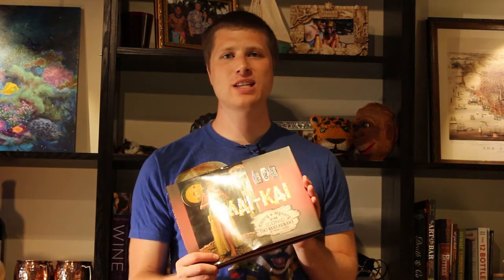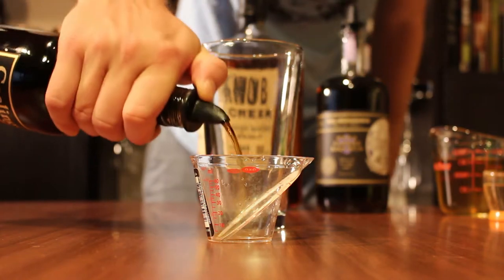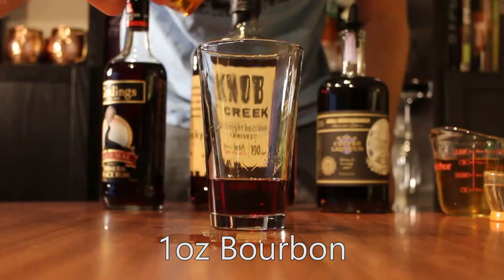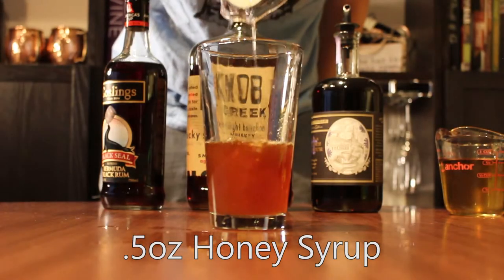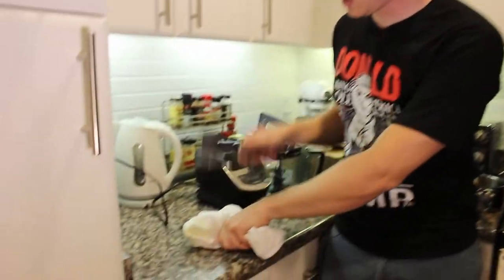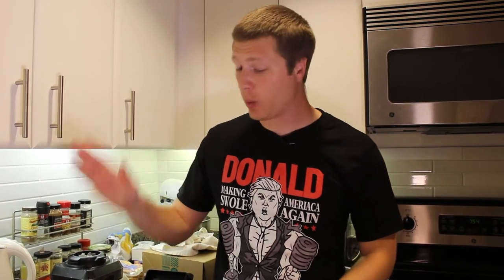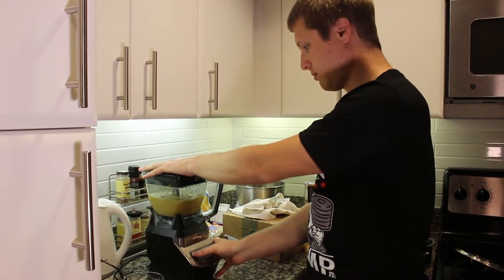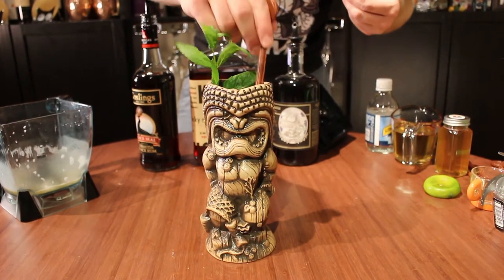The Expedition - Drink This Tonight #24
This week we celebrate the release of the brand new book, Mai Kai, which is all about Tiki history, by making an exotic cocktail called the Expedition. This cocktail, which was made famous by Smuggler's Cove in San Francisco, was inspired by a drink served at the Mai Kai.

Recipe:
2 oz. black rum
1 oz. bourbon
0.25 oz. coffee liqueur
1 oz. lime juice
2 oz. seltzer
0.5 oz. cinnamon syrup
0.5 oz. honey syrup
0.25 oz. vanilla syrup

Combine all ingredients with crushed ice and 4-6 agitator cubes. Flash blend and pour contents into a tiki mug.

Cinnamon syrup:
2 parts sugar, 1 part water, heat until sugar is dissolved and add 1-2 cinnamon sticks for every cup of water. Cover and let sit at room temp for 12 hours.

Vanilla syrup:
2 parts sugar, 1 part water, heat until sugar is dissolved and add 1 vanilla bean for every cup of water (scrape out and add seeds, then chop bean and add that too). Cover and let sit at room temp for 12 hours.

Honey Syrup:
1:1 honey and water. Heat until honey dissolves.

Looking to UP your COCKTAIL GAME?! Needing a solution to the EVER-TAUNTING-DESIRE to try something new?! Throwing a party and needing to IMPRESS YOUR FRIENDS?! Tune in every week to find out what you can DRINK TONIGHT!